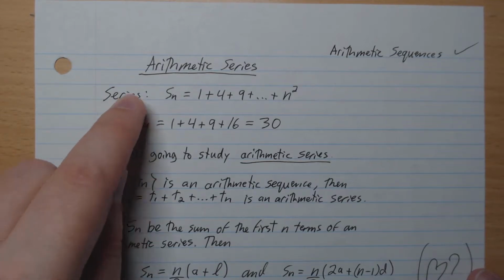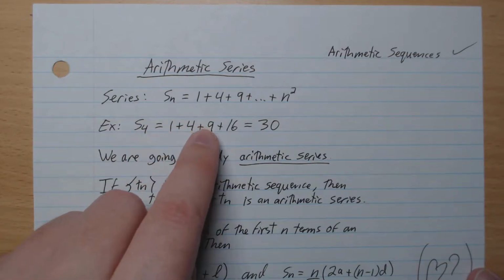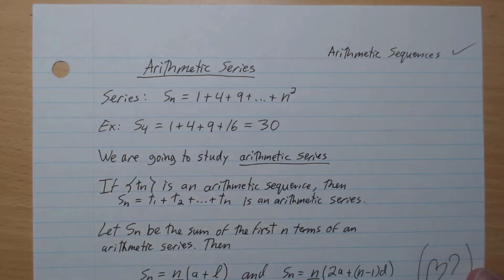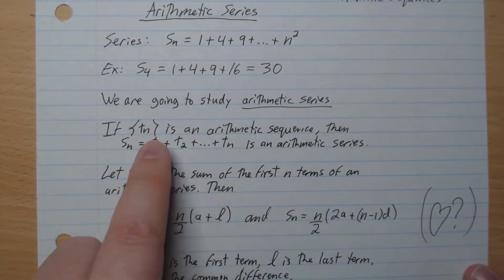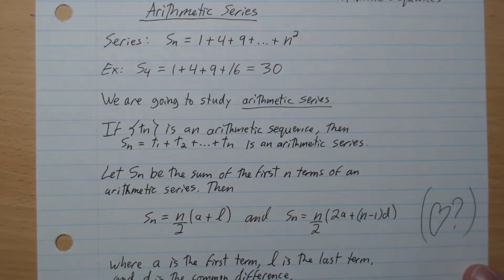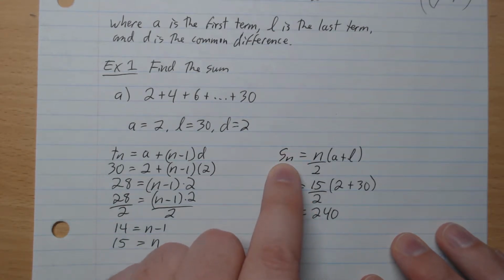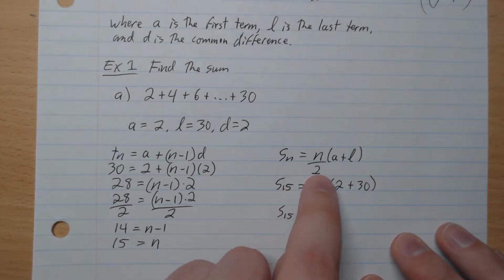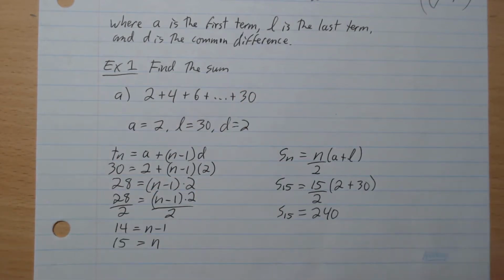Gr10 Math - 502 - Arithmetic Series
Grade 10 Math - 502 - Arithmetic Series